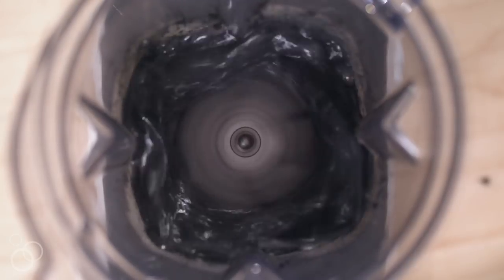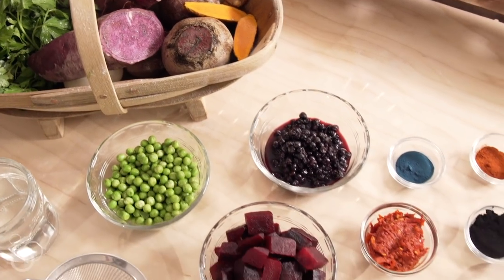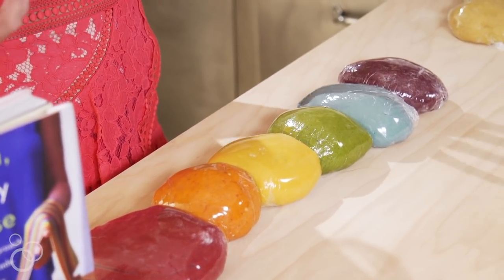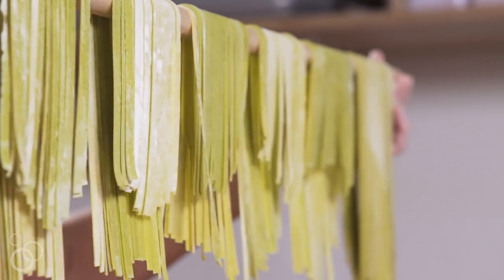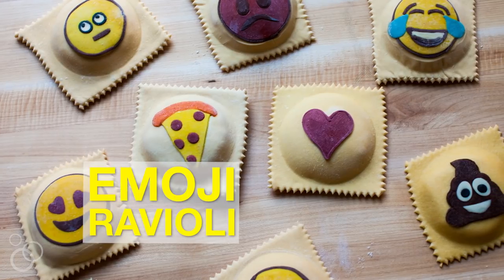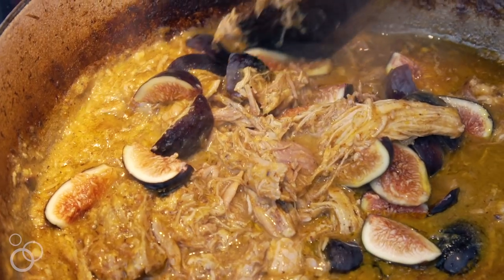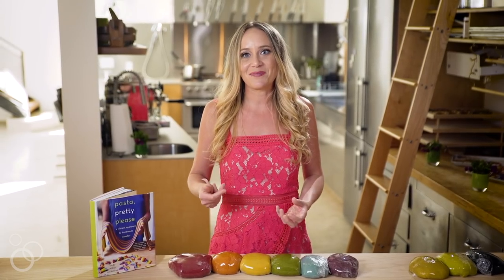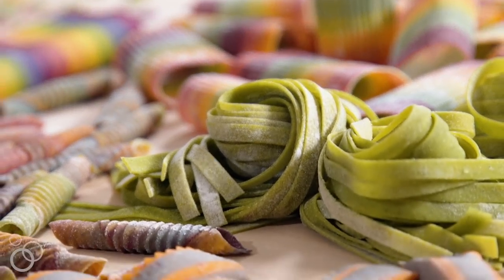Pasta, Pretty Please Book Trailer, by SaltySeattle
My book is out on October 16th, 2018, and I cannot wait to share it with YOU! This is a sneak peek of what you can expect.

Let's be social together. Join me here, on Instagram, or Facebook, and ask any technique questions you may have. My YOUTUBE channel INSTAGRAM FACEBOOK Making the world more colorful, one pretty plate of pasta at a time.